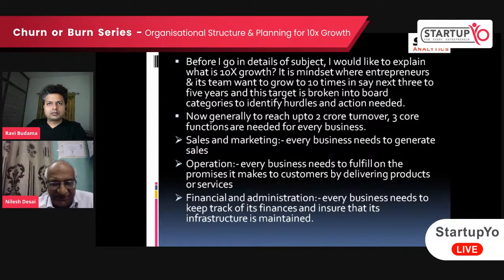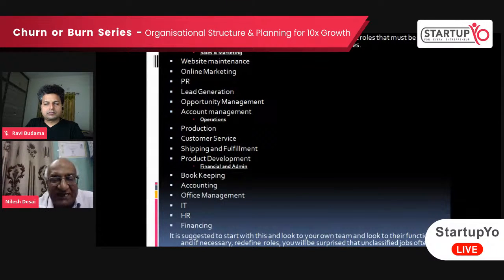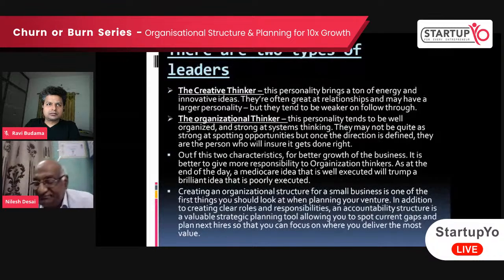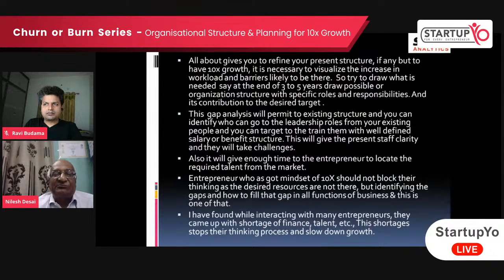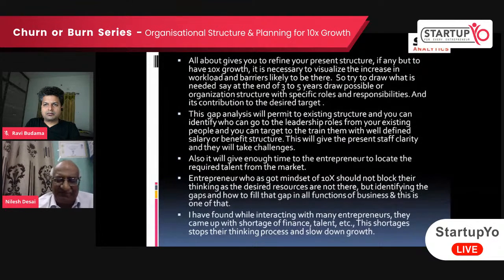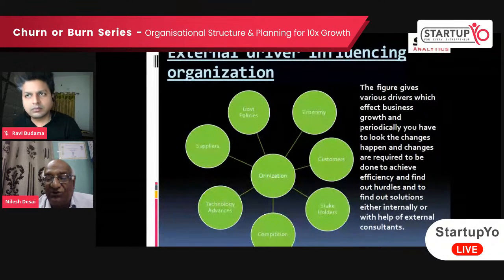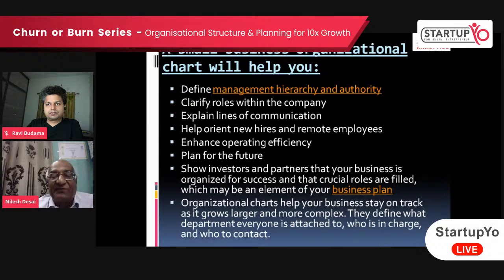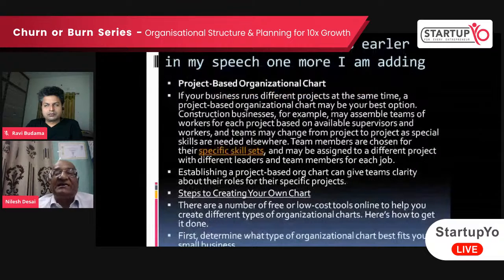Organisational Structure & Planning for 10x Growth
Churn or Burn is a series of live sessions to help young entrepreneurs how to manage your business.

The 11th episode will be "Organisational Structure  & Planning for 10x Growth"

Reaching Critical Mass requires clear thinking for Growth of organisation. Next Level can be achieved by organisational structure & it will open up 10X kind of growth possibilities.

Date - 12th December 2020 at 4 PM

Regards,
Team StartupYo